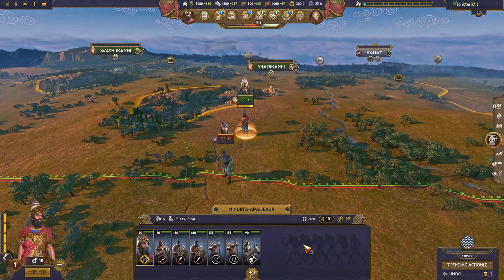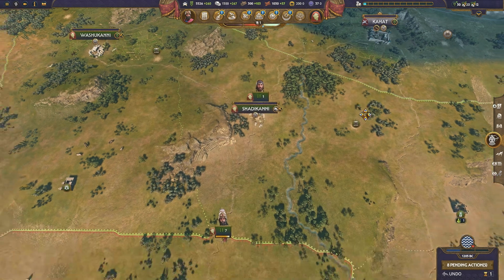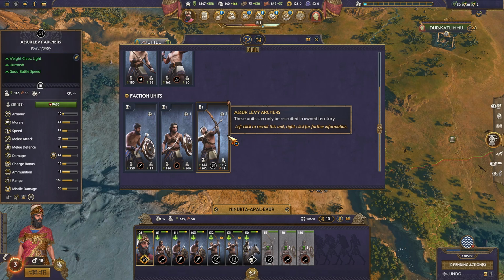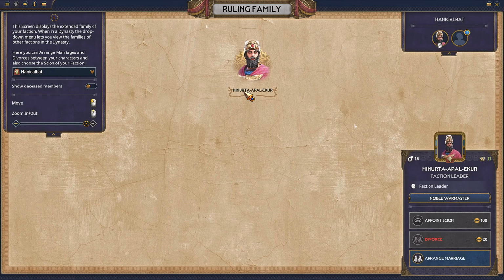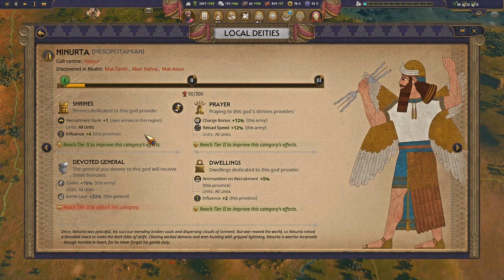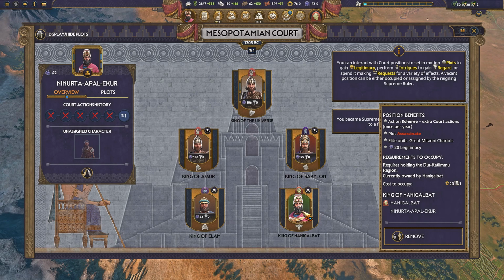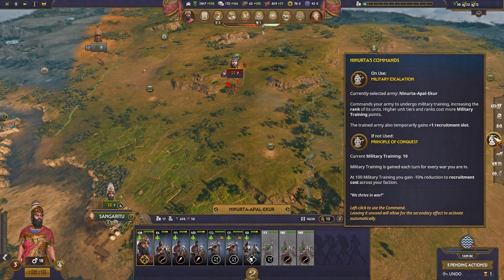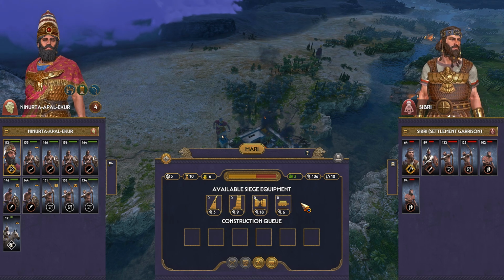Essential Beginner Guide, All You Need to Know, Campaign Basics - Total War: Pharaoh Dynasties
Basic Campaign Guide for Total War: Pharaoh Dynasties covering the essentials of what you will be dealing with in a campaign.

Special Thanks to:

Alexander
Yolosapien
Fred
JKPrimative
Kurtis
RatEmperor
connor
Sean
Sinnelleos
Anton
Phillip
CB
Crix
Mederic
NL
Lina
Dan
Filip
Christopher
Whale
8GREENC
Vlad
Konda